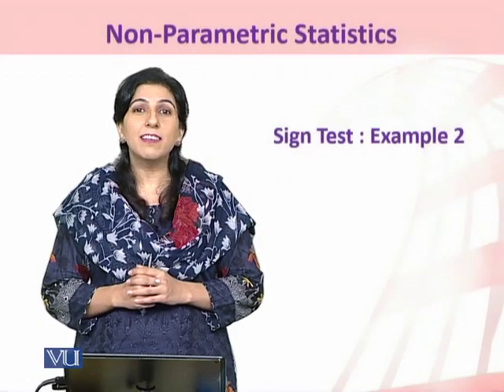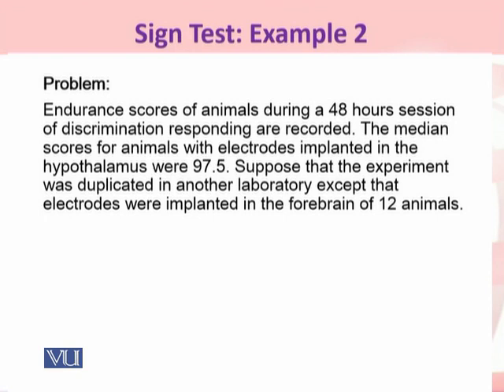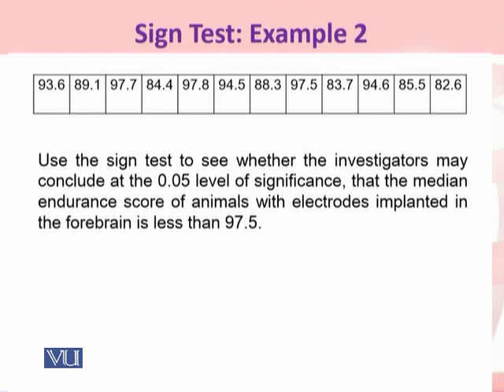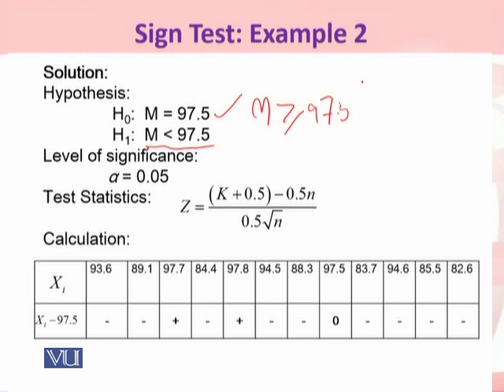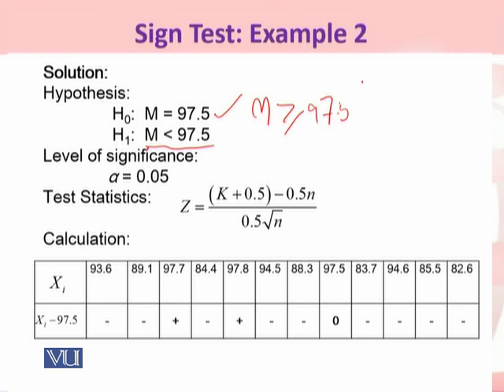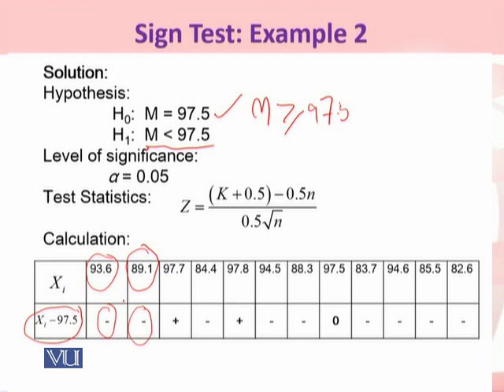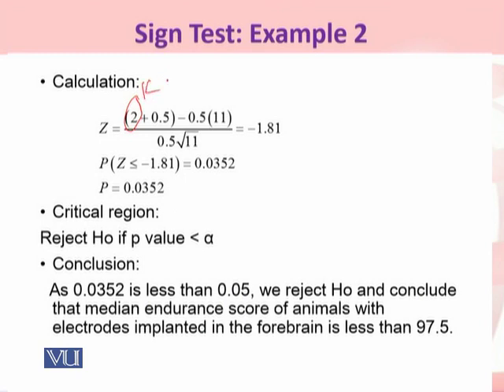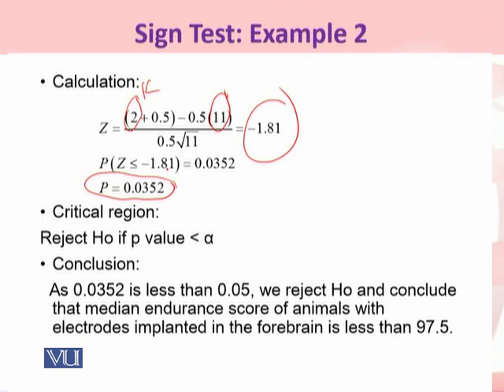STA644_Topic034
Sign test:Example 2